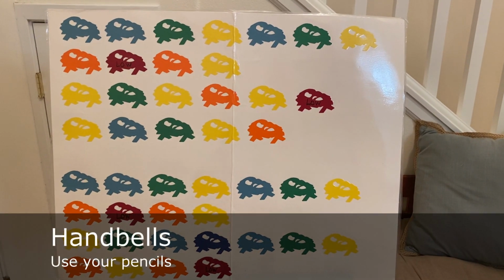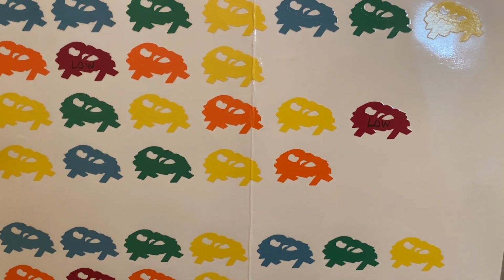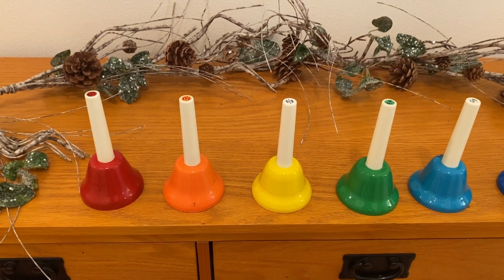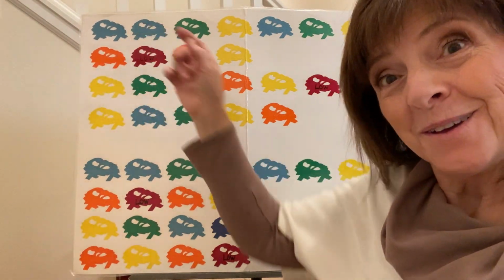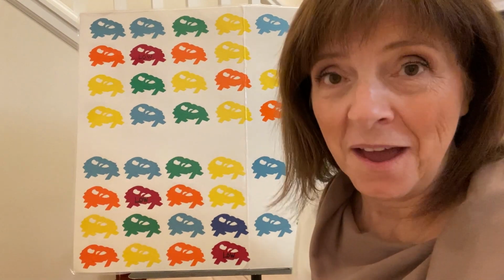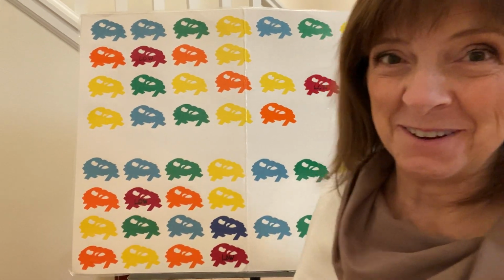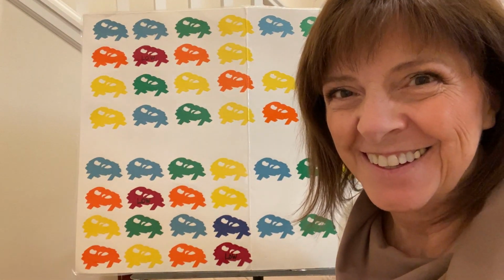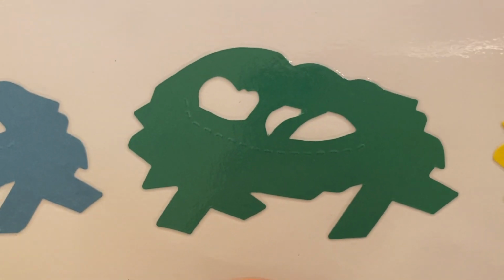Primary Singing Time Dec 6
Away in a Manger and He Sent His Son using handbells and pencils for the activity.